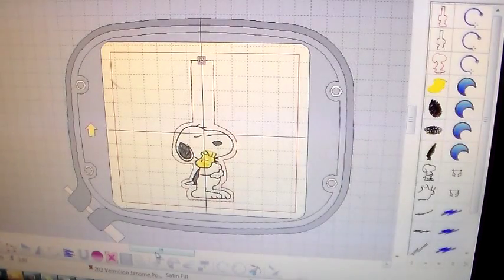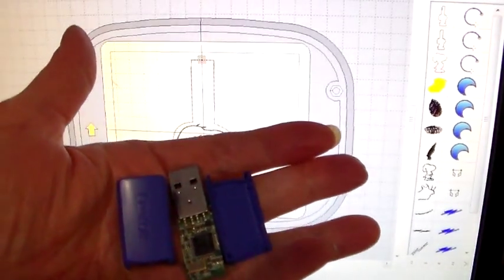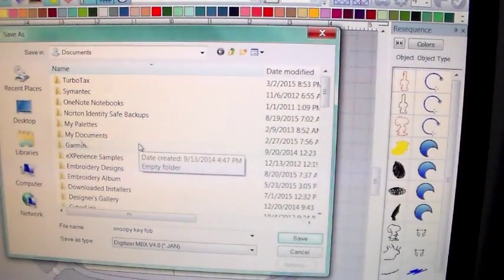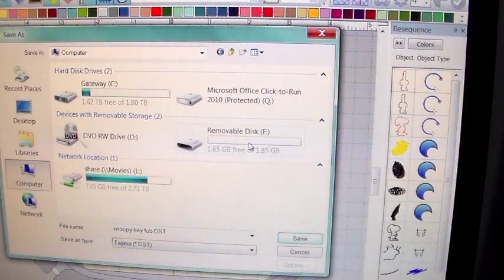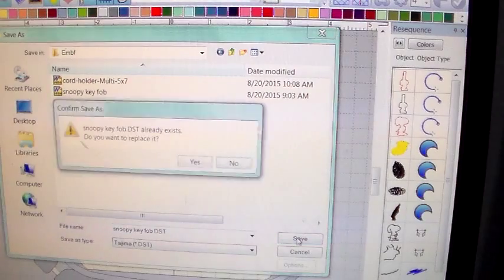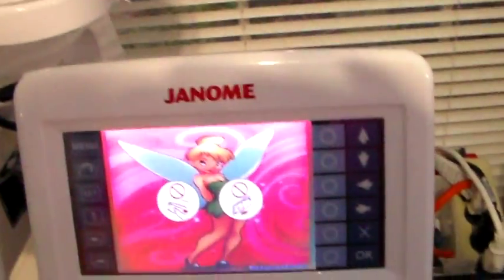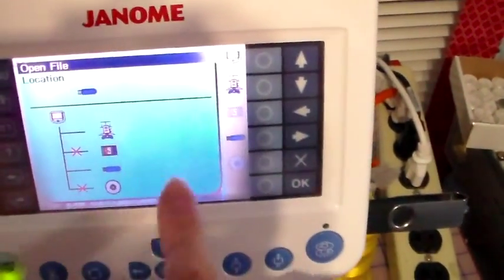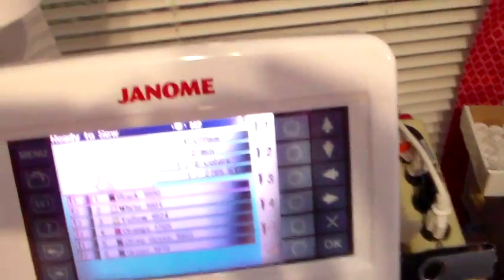How to load usb stick for the MB4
Shows how to format and downlad designs and to input them in the machine.